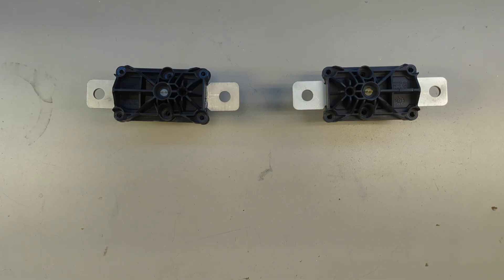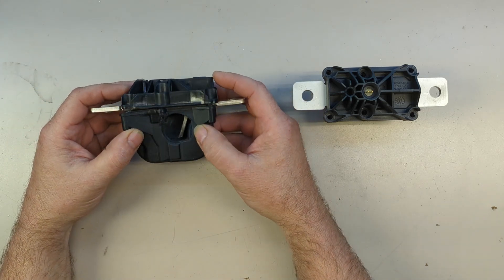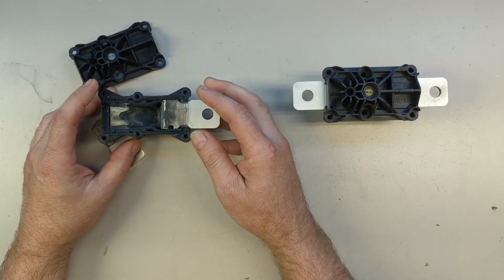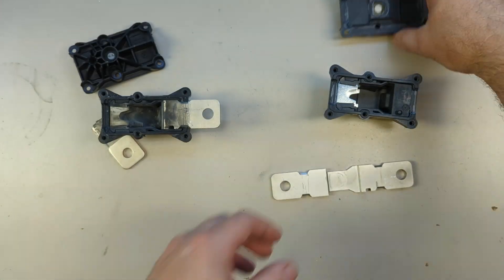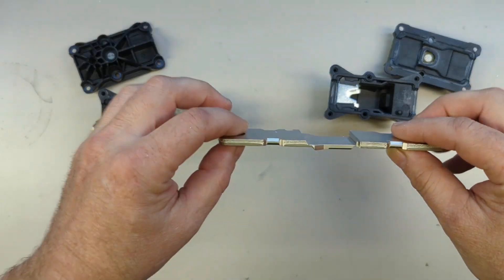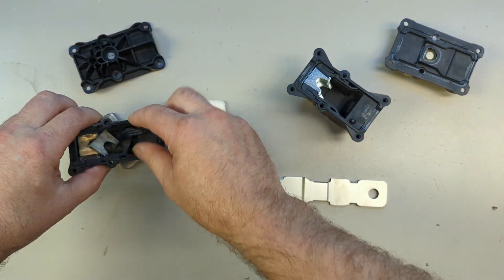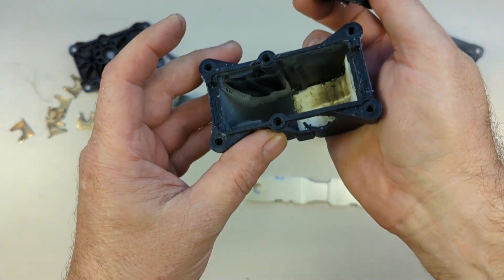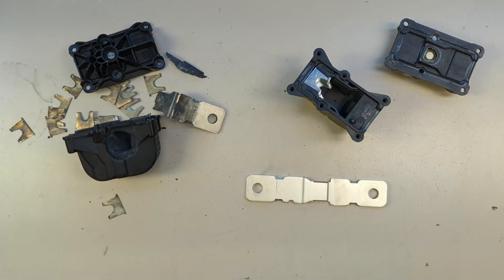Tesla Pyrofuse - Let's Blow It Up!